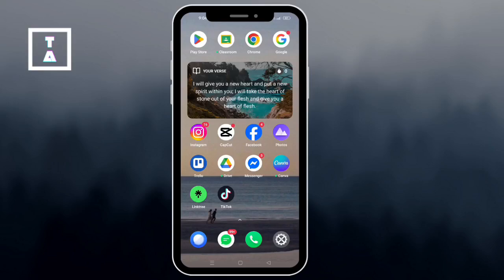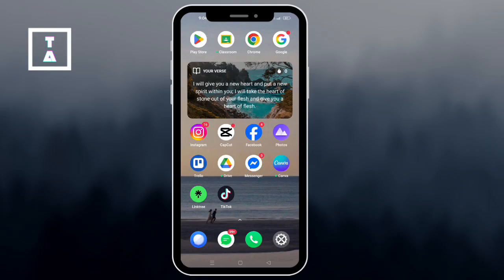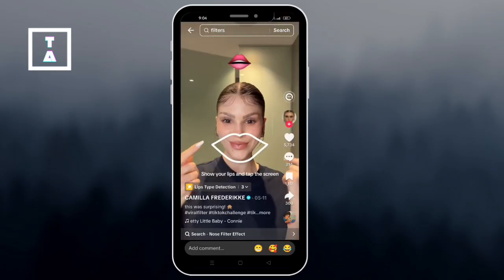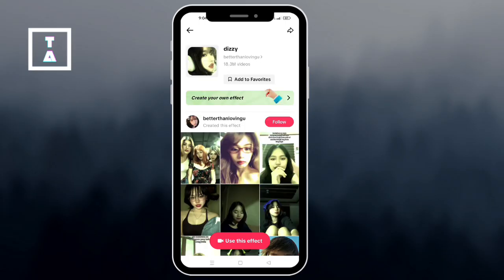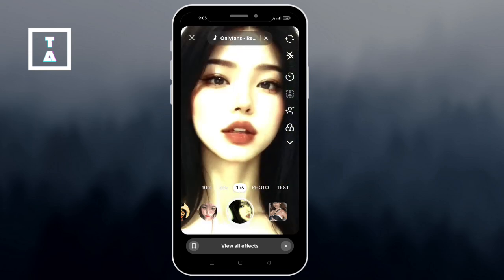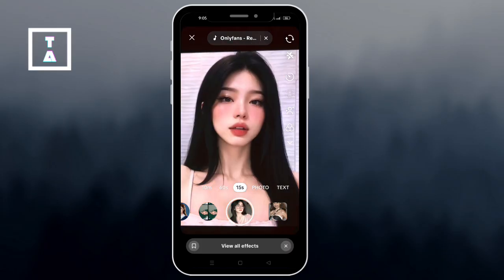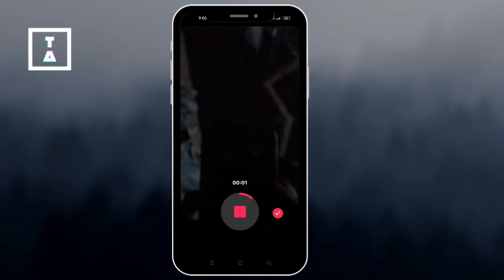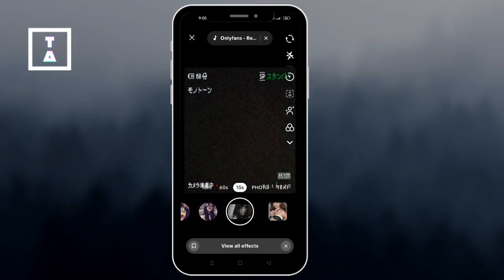How to Use Trending Filters Without Cringe in SECONDS!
Are you tired of feeling awkward when using trending filters? In this video, we’ll guide you through the art of using popular filters effectively and authentically! Discover how to enhance your photos and videos with trending effects while keeping it cool and relatable.

📌 What You'll Learn:
✔️ How to choose the right filters for your style
✔️ Tips to avoid cringe-worthy moments
✔️ Creative ways to use filters in your content
✔️ How to combine filters for maximum impact

Whether you’re creating content for social media or just want to spice up your personal photos, this video is packed with practical advice to help you shine without going overboard. Don’t miss out on becoming a filter pro!